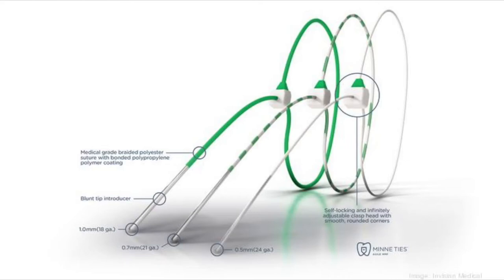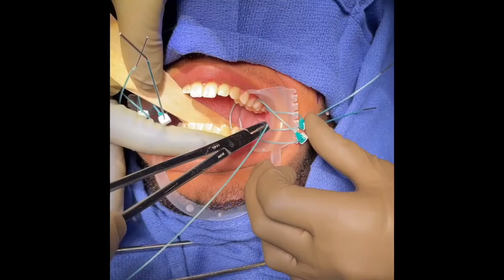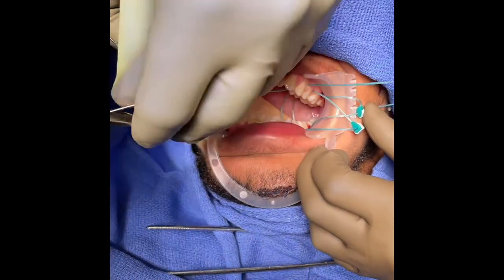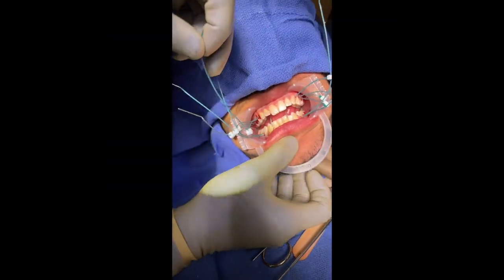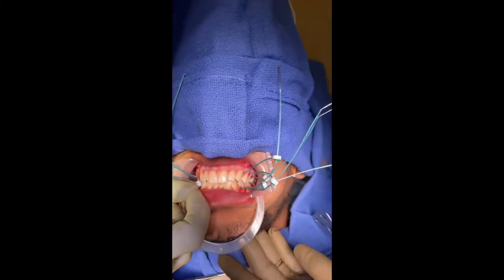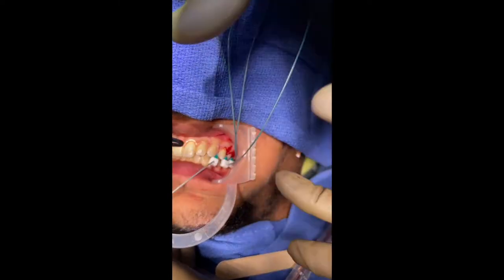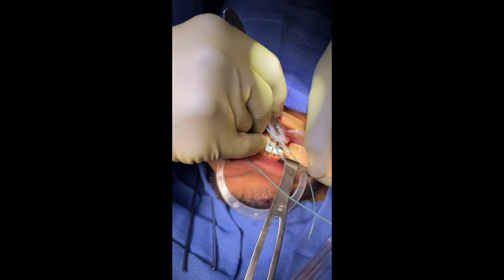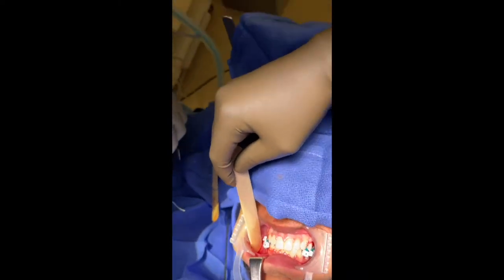Standard Application Training Video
Invisian Medical provides innovative medical technologies that improve the quality, safety and efficiency of patient care. Founded by Jan Creidenberg and Gulam Khan in February 2019, the company acquired Minne Ties® Agile MMF from Summit Medical, Inc.

Invented by Dr. Alan Johnson during his time at the University of Minnesota's Medical Device Center Innovation Program, Minne Ties Agile MMF is an innovative, patent pending technology to rapidly, simply and safely achieve maxillomandibular fixation (MMF). Invisian Medical holds the worldwide license from the University of Minnesota for Minne Ties.

Unlike traditional arch bars or screw-based systems, Minne Ties is a non-invasive solution that eliminates sharp wires and screws that can cause injuries to the surgeon and damage to patients’ gums, tooth roots and mouth.

Minne Ties save significant time compared to arch bars and wires, saving costly surgeon and O.R. time. The technology offers flexibility for application and removal in surgical settings (the O.R.) and non-surgical settings, such as the emergency department or clinic setting. Minne Ties are efficient, taking less space in the mouth and allowing better access for plating, increased visibility and tangle-free suturing.

Invisian Medical is committed to providing the highest quality, innovative technologies, as well as the clinical marketing and education needed to establish Minne Ties and future products as best practices for healthcare professionals and patients around the world.

LIT-21-029 REV-0